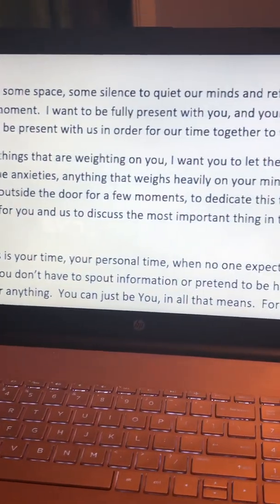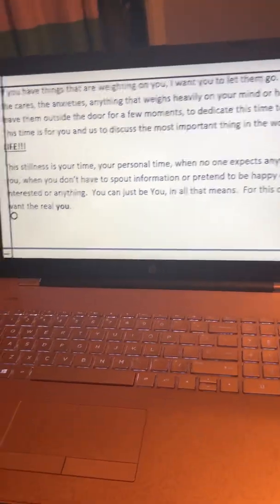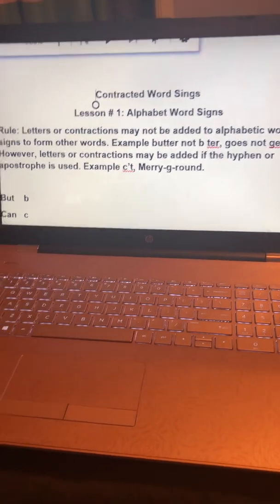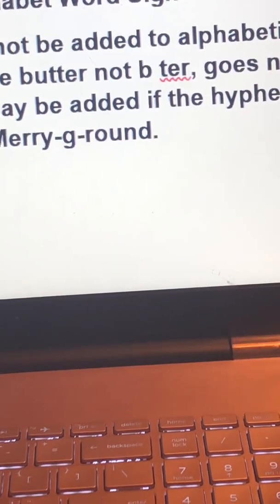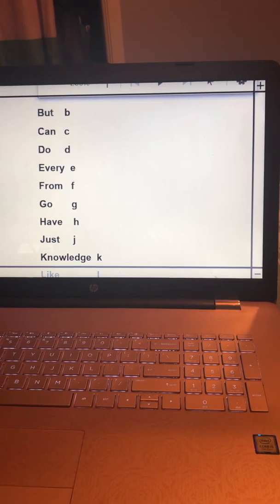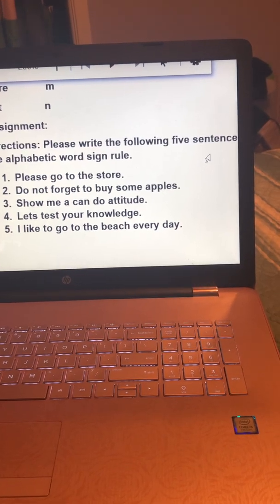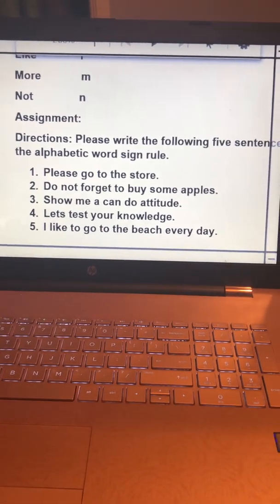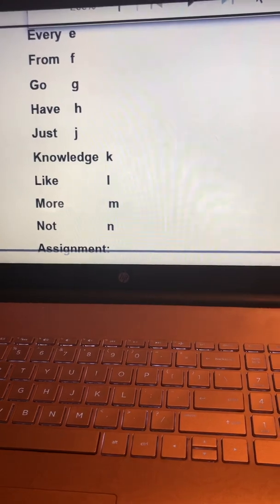Contracted Braille: Lesson # 1 Alphabetic Word Signs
In todays lesson we begin learning about contracted Braille. Please follow the instructions listed in the video and do the assignment. You have a week to complete it.